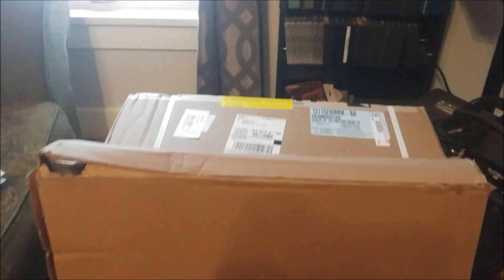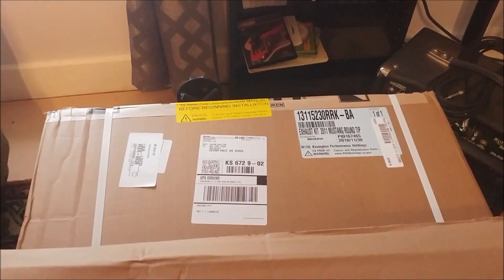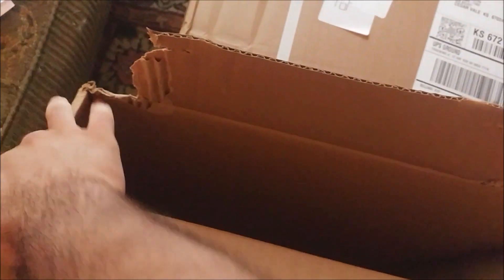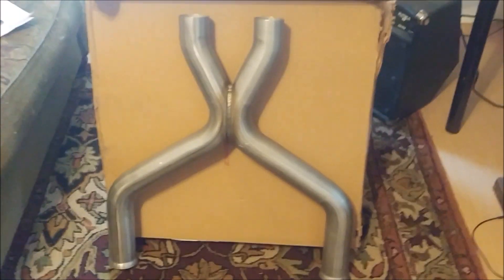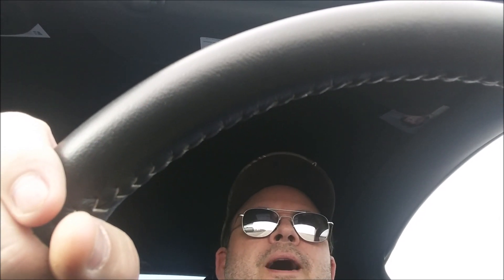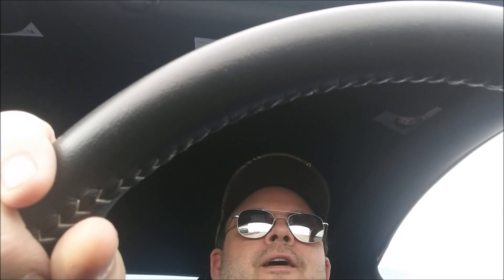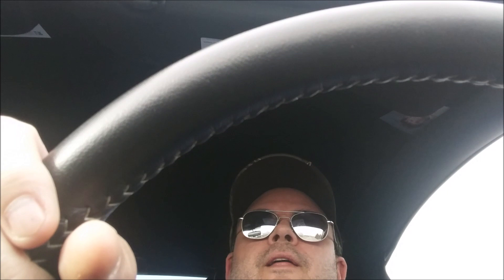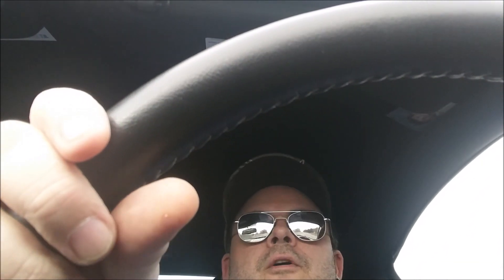2012 Mustang GT Roush Exhaust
In this video I feature my new Roush axle backs and Ford Performance X-pipe. The car had Roush exhaust installed when I got it, but there was an annoying rattle in the system. So I replaced the old Roush with new Roush, and replaced the stock H-pipe with a new Ford Performance X-pipe.